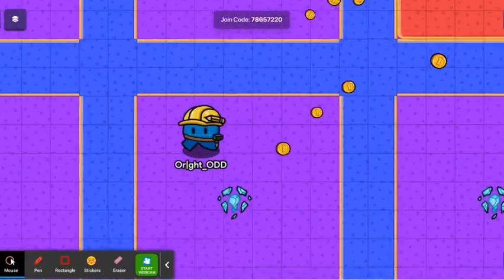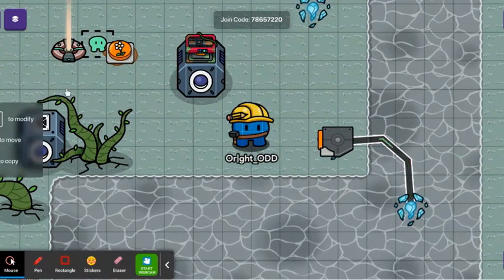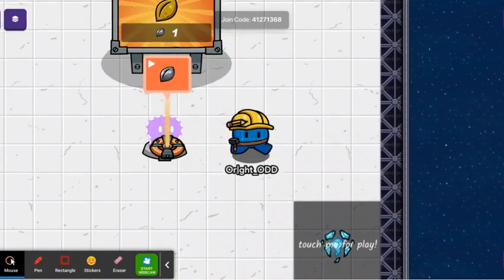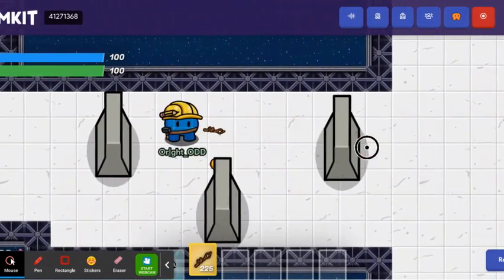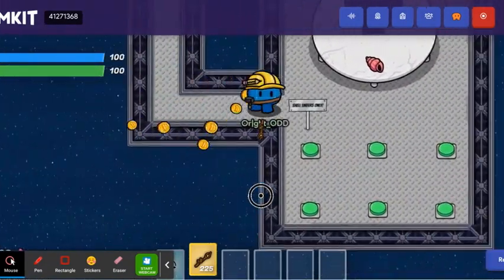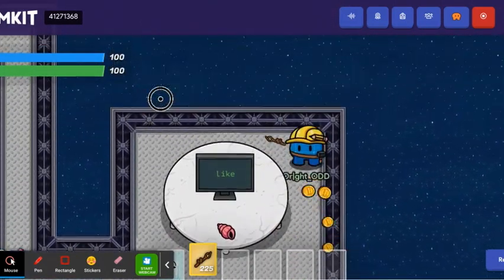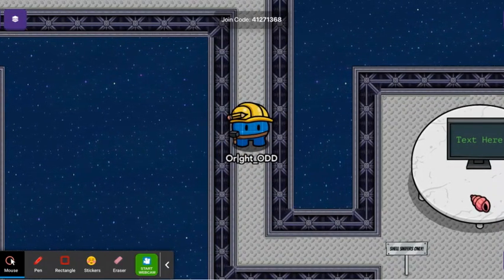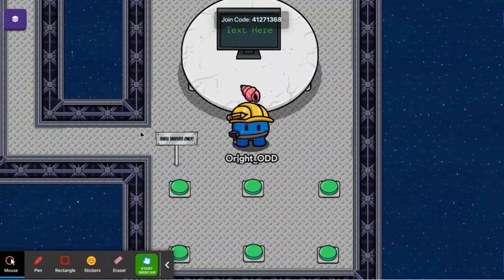my tips & tricks in gimkit creative!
how to make someth|ng that prevents players |n a lobby to not see the maps before the the game starts...

how to make a very very s|mple chat mach|ne.